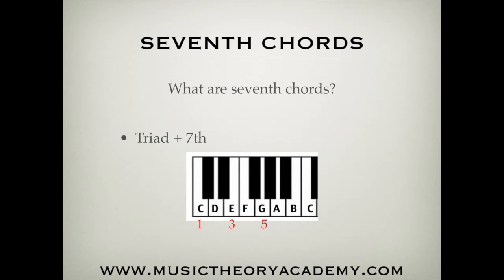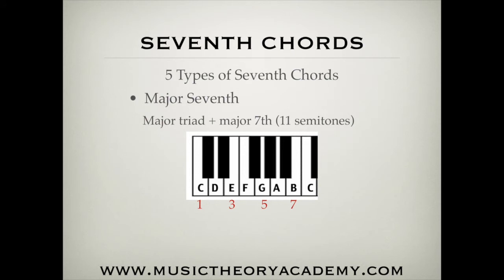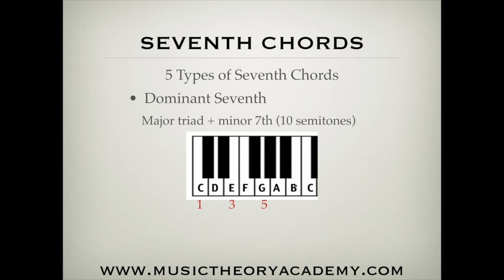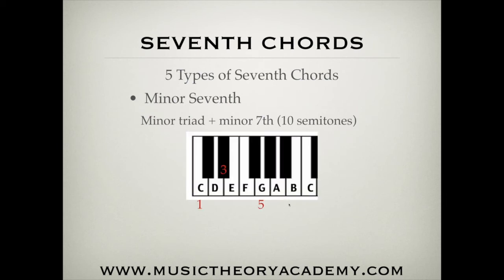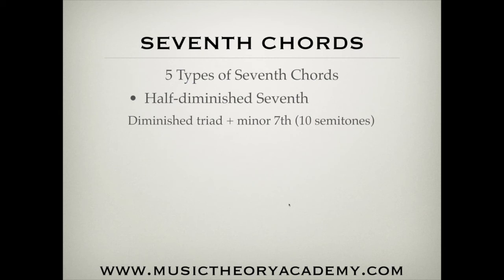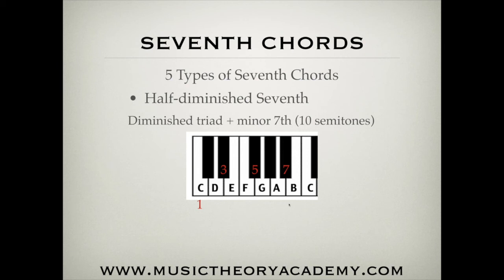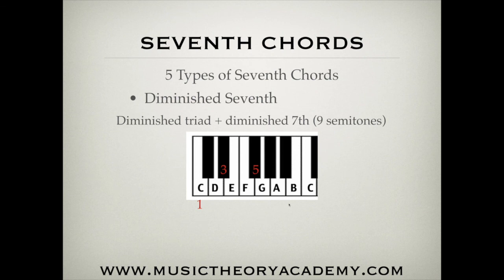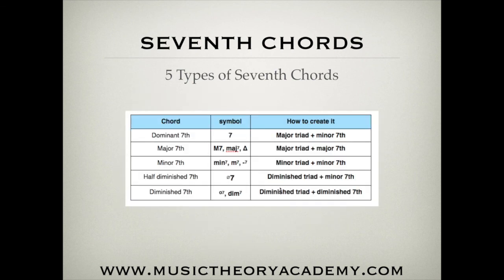Seventh Chords Music Theory Lesson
Seventh chords are easy to understand and use in your music. In this video you will learn how to recognise the 5 different types of seventh chords and how to use them in your composing. They are great for playing blues and jazz, as well as writing dramatic music.